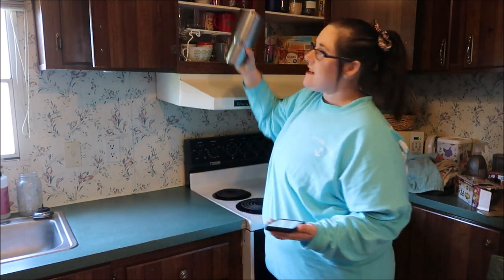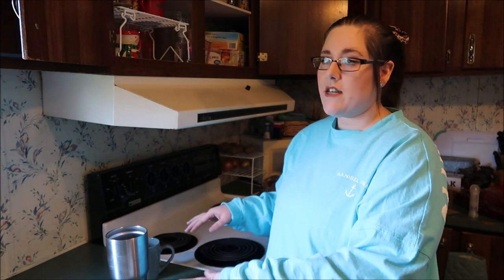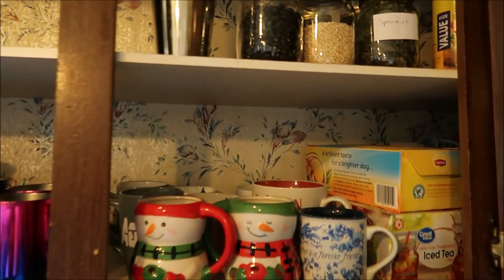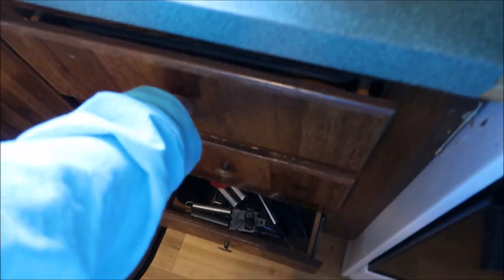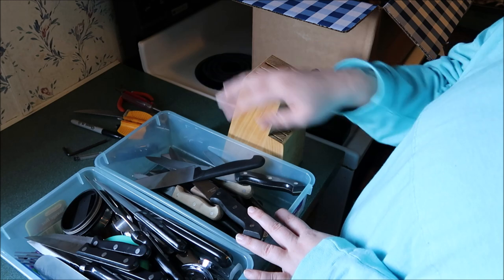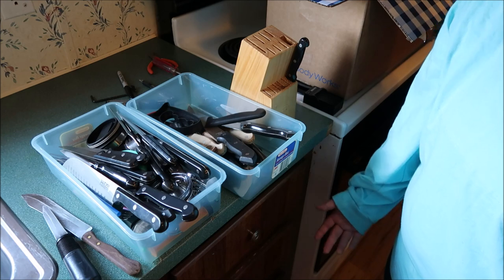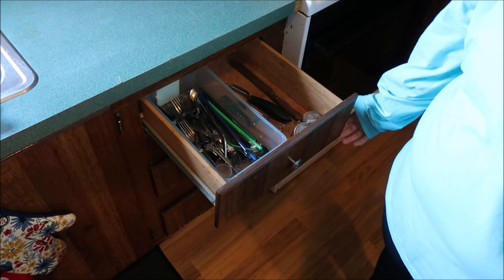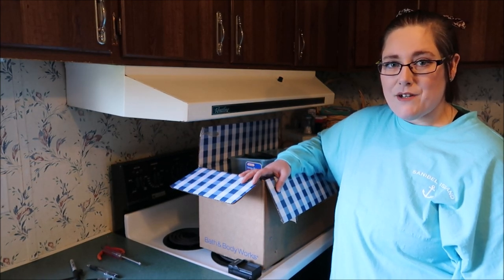SMALL MOBILE HOME KITCHEN CABINET & UTENSILS ORGANIZE AND DECLUTTER SMALL KITCHEN CLEAN WITH ME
SMALL MOBILE HOME KITCHEN  CABINET & UTENSILS ORGANIZE AND DECLUTTER HOW TO ORGANIZE A SMALL KITCHEN CLEAN WITH ME EXTREME DECLUTTER

Hey ya'll so today I am working on decluttering my kitchen cabinets and my utensil drawers! I hope you got a lot of motivation from this and it helps you in your next organization project!

My Home goods , coffee cups & more etsy shop

Even if you don't buy one of these you can click on any link and shop for what you're looking for. All helps out the channel and is much appreciated but never required :)
Shark Apex Uplight lift away vacuum
Camera I use
Daily to do list planner I use
Microfiber Cloths
Swiffer Sweeper Dust & Mop Kit
Mr Clean Bowl Brush Caddy
Rubbermaid Deluxe Carry Caddy